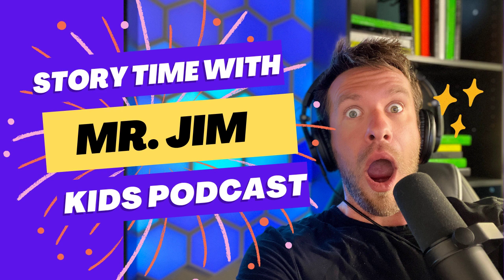Kids Animal Stories - Carl the Red-Eyed Tree Frog |Part 2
Parents! Listen to this podcast, audiobooks and more on Storybutton, without your kids needing to use a screened device or your phone. Listen with no fees or subscriptions.

Created and Written by Jim Jacob, Luke Bowman, Chelsea Bowman